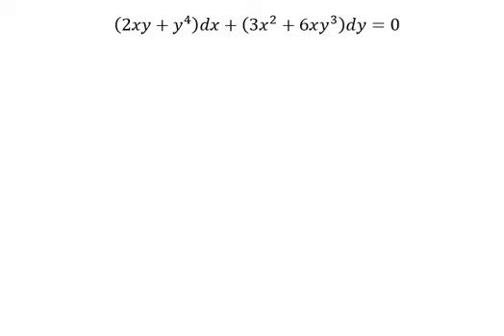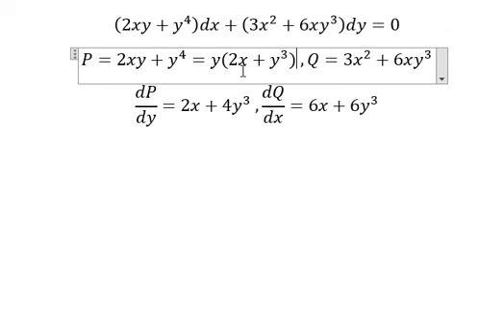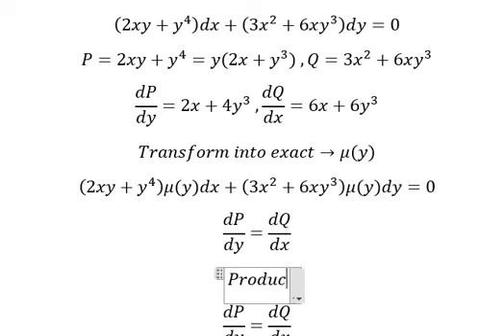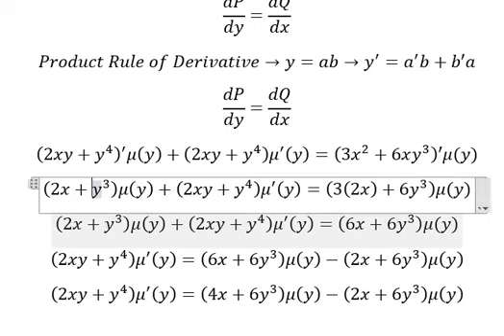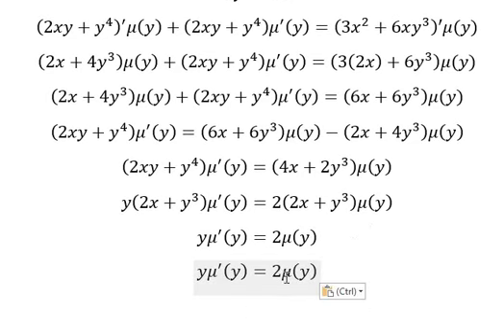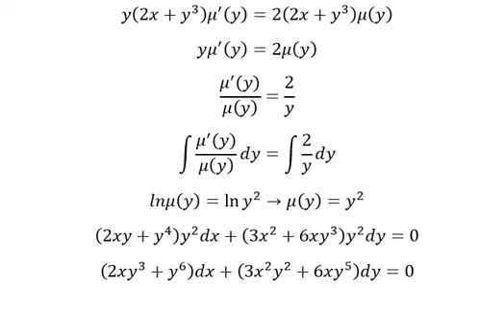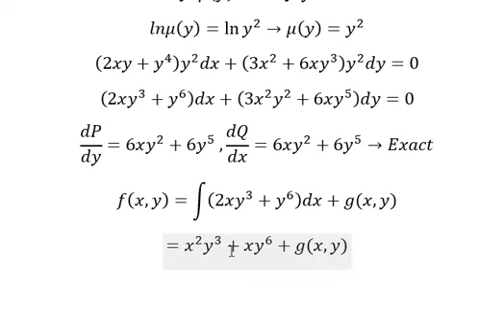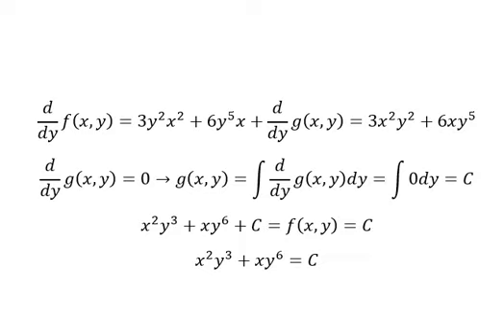Calculus Help: Transform into Exact - Differential Equations - (2xy+y^4 )dx+(3x^2+6xy^3 )dy=0